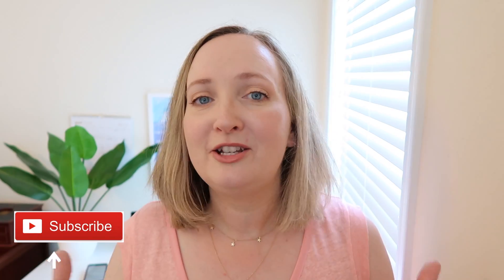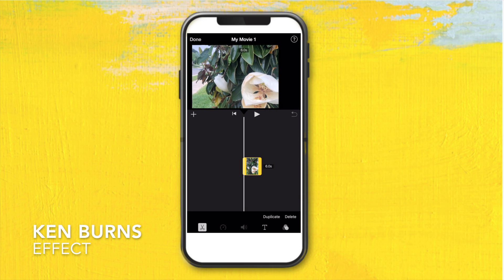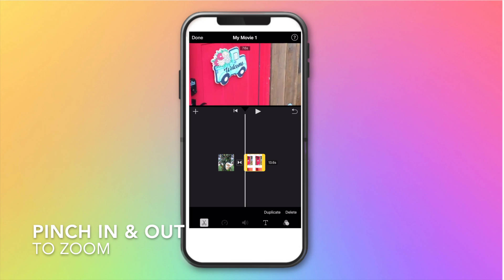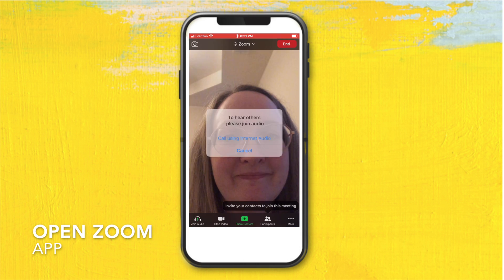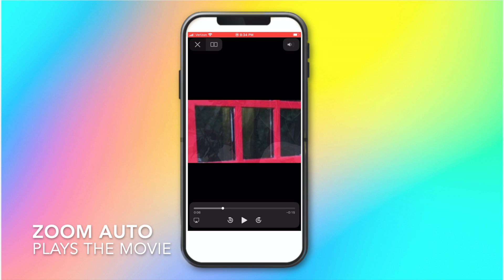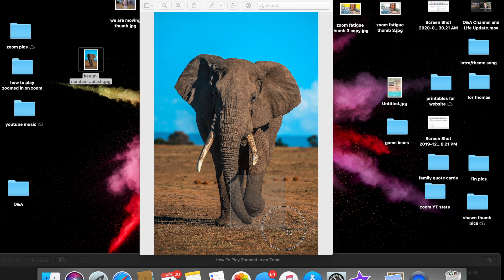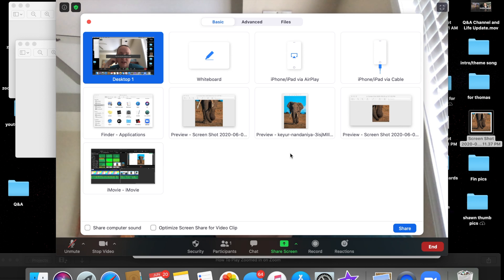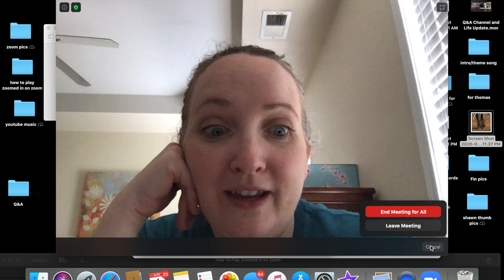How To Create Zoomed In Effect To Play the Zoomed In Game on the Zoom App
Wondering how to get that Zoomed In effect for the Zoomed In game to play on the Zoom app? In today's video, I show you 2 ways to create your own Zoomed In game with a zoom in effect. The first technique uses iMovie on either your iPhone or your Mac desktop/laptop. I only use Apple to edit and create my own games and videos so that is why I can only show you how to do the zoomed in effect on Apple devices. The second technique will work on any device using a screen grab app or screen grab function on your computer. Both techniques will work with the Share Your Screen feature on Zoom. I hope this helps for those of you who have been asking.